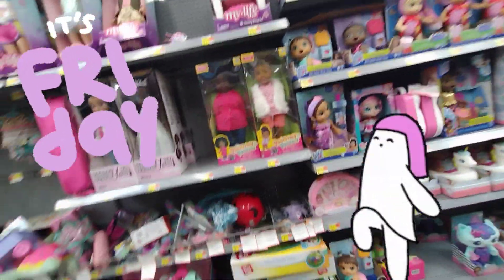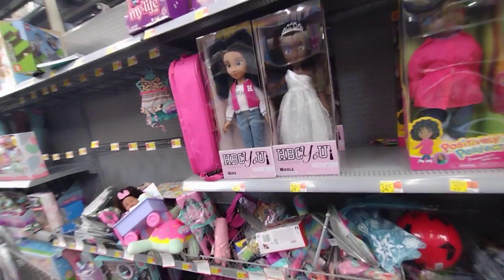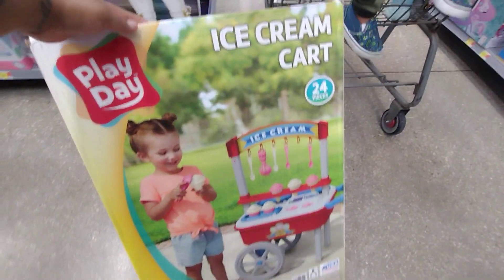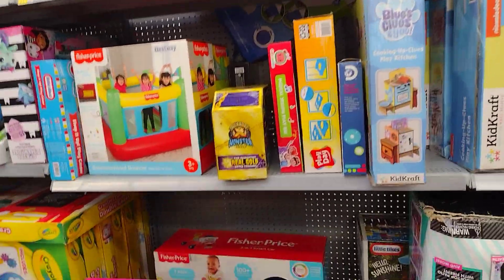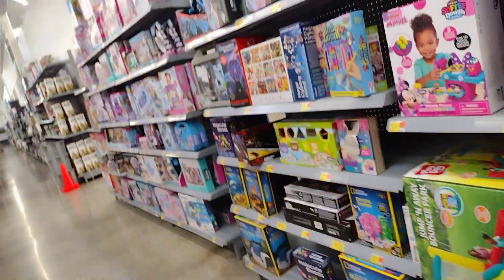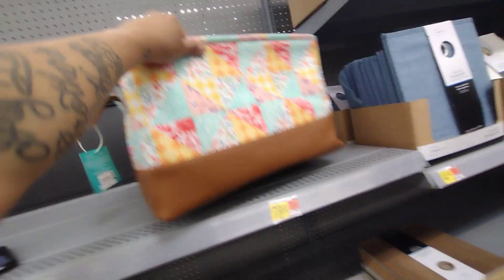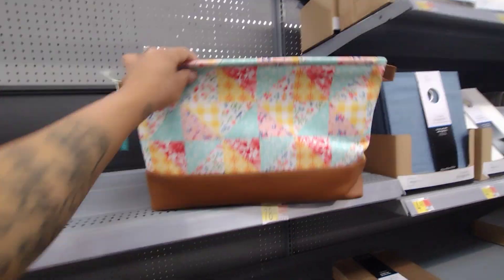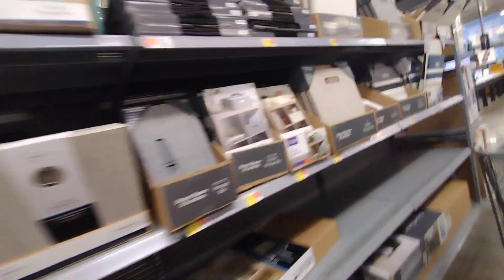WOW!!😱 I FOUND LOTS OF HIDDEN CLEARANCE!!🔥/Walmart Clearance‼️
hey fam don't forget to hit the Subscribe button down below and also turn on your notification Bell that way every time I post a video you guys do get to notified! download the Walmart app and scan for hidden clearance!